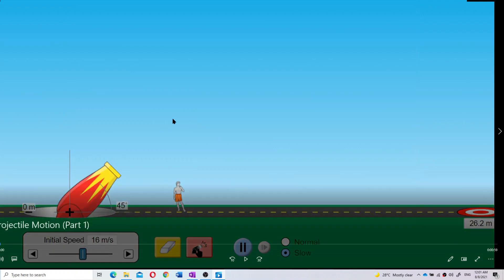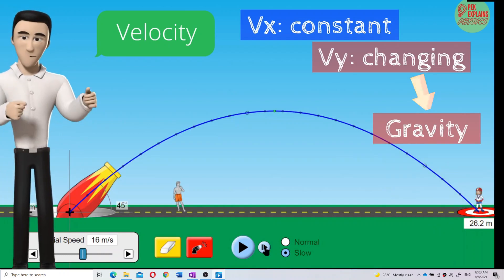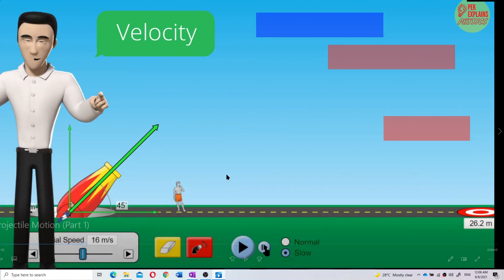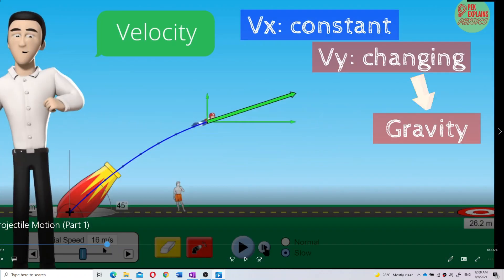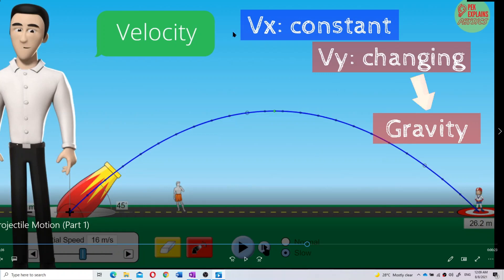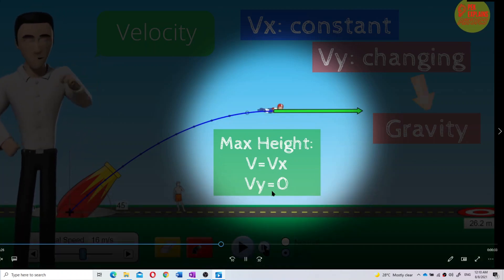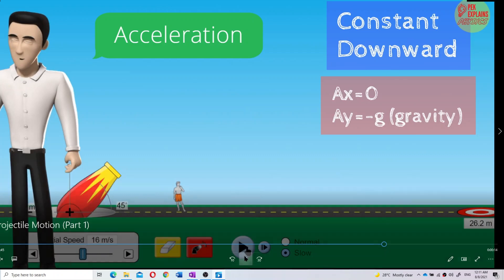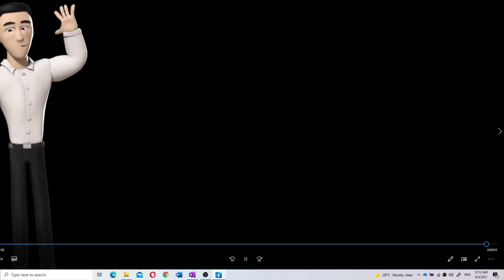Matriculation Physics: Kinematic of Linear Motion (Part 11)